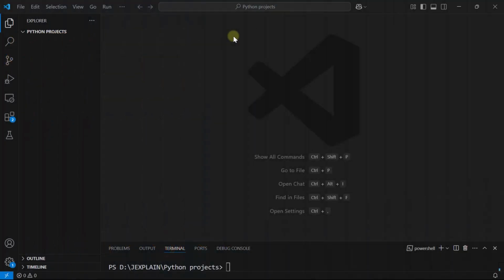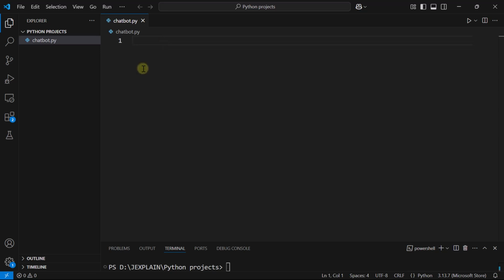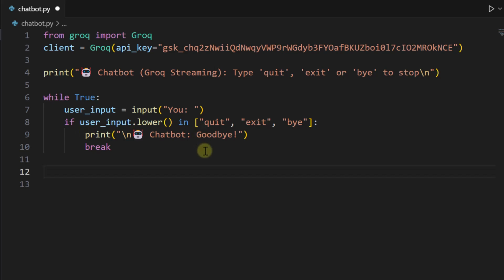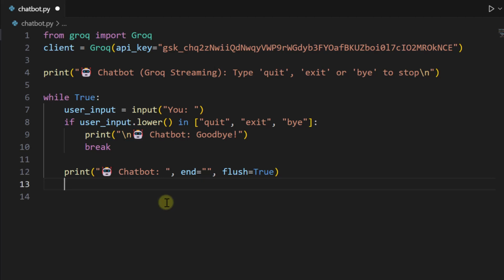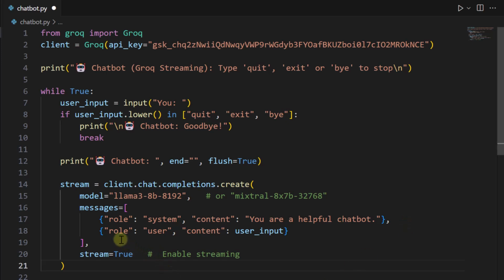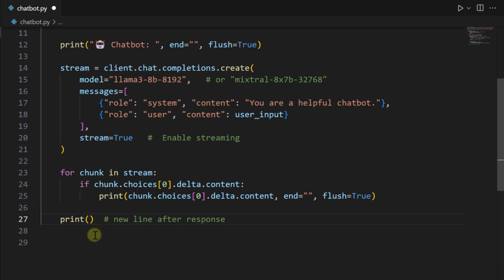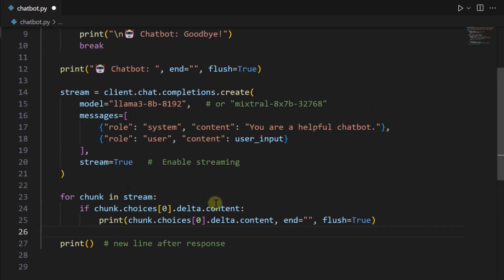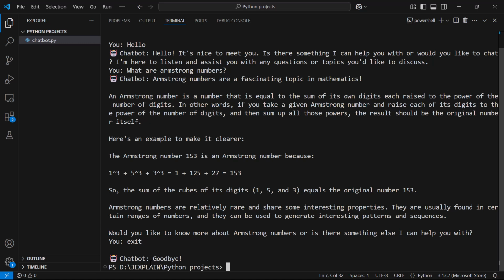Build an AI Chatbot in 15 Minutes with Groq AI API | Python Projects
In this video, we’ll build a ChatGPT Clone in Python (FREE) using the Groq AI API in just 15 minutes!
This is a beginner-friendly Python project where you’ll learn how to connect Python with Groq, send chat prompts, and stream AI-powered responses — just like ChatGPT.

 What you’ll learn in this tutorial:

1) How to set up and use the Groq API in Python
2) Sending user input and receiving chatbot responses
3) Streaming replies word-by-word (just like ChatGPT)
4) Building a working AI chatbot with only a few lines of code

💡 Whether you’re a student, a developer, or just curious about AI — this project is a perfect way to get started with Python + AI.